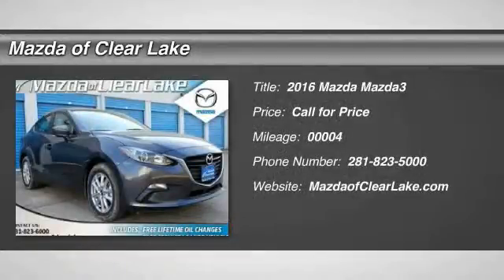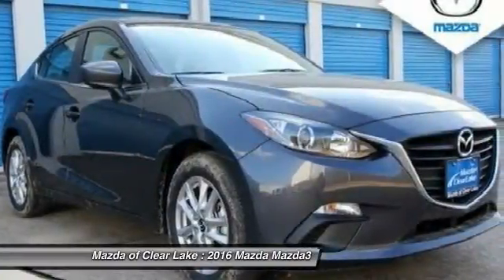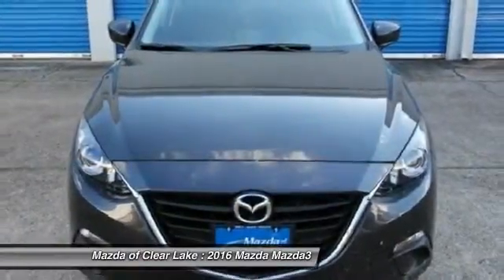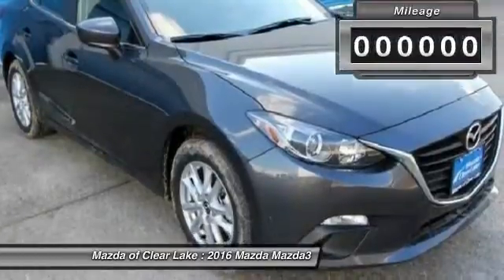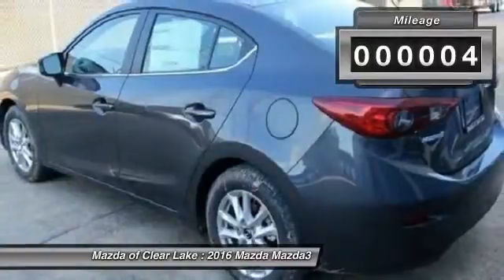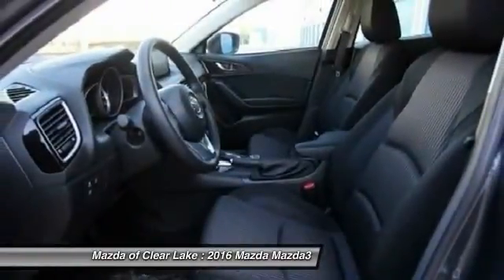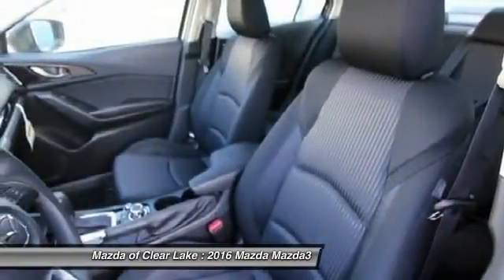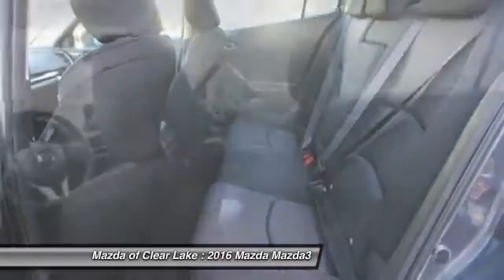2016 Mazda Mazda3 Webster TX GM245401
2016 Mazda Mazda3 i Sport

Preferred Equipment Package (Automatic On/Off Headlights, Blind Spot Monitor w/Rear Cross Traffic Alert, Body-Color Power Folding Heated Exterior Mirrors, Rain-Sensing Windshield Wipers, and Rear Seat Armrest w/Cupholders), SKYACTIV-G 2.0L 4-Cylinder DOHC 16V, 16 x 6.5J Steel w/Full Wheel Covers Wheels, Brake assist, Electronic Stability Control, and Remote keyless entry. Imagine yourself behind the wheel of this good-looking 2016 Mazda Mazda3. This car is nicely equipped with features such as Preferred Equipment Package (Automatic On/Off Headlights, Blind Spot Monitor w/Rear Cross Traffic Alert, Body-Color Power Folding Heated Exterior Mirrors, Rain-Sensing Windshield Wipers, and Rear Seat Armrest w/Cupholders), 16 x 6.5J Steel w/Full Wheel Covers Wheels, Brake assist, Electronic Stability Control, Remote keyless entry, and SKYACTIV-G 2.0L 4-Cylinder DOHC 16V. With a precision-tuned SKYACTIV-G 2.0L 4-Cylinder DOHC 16V engine, it will wring every last mile it can out of a drop of fuel.